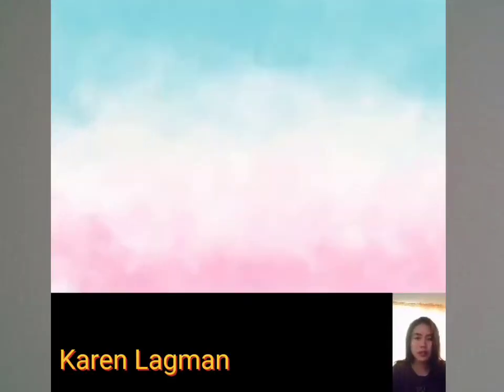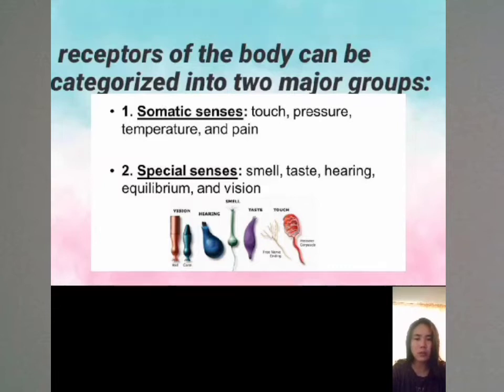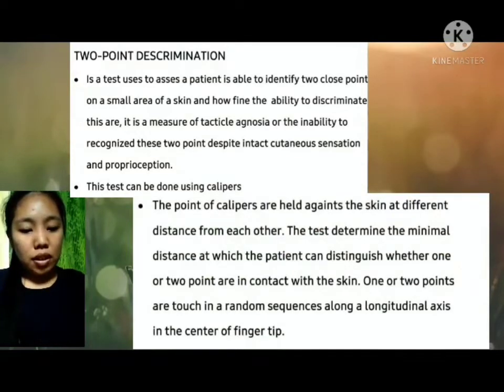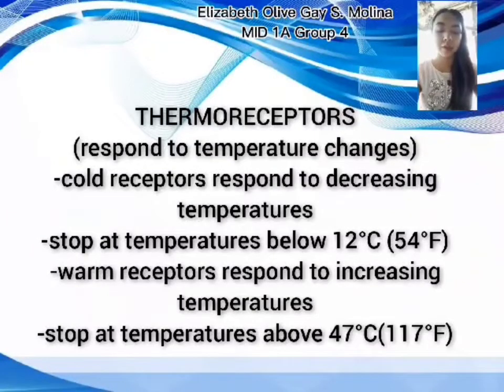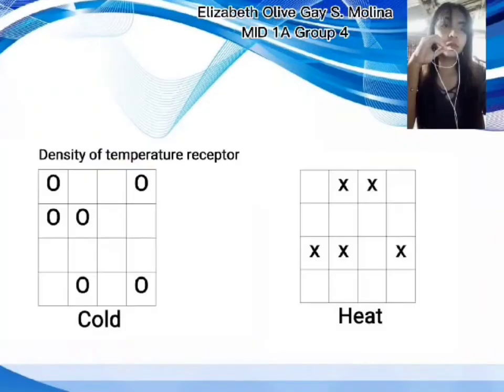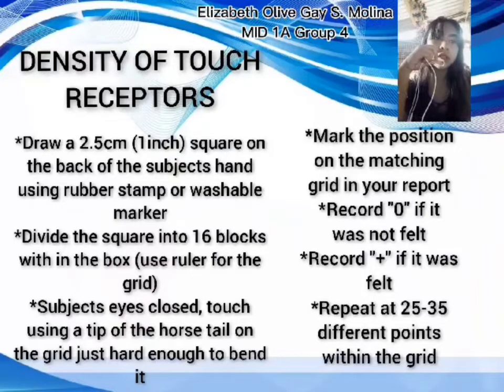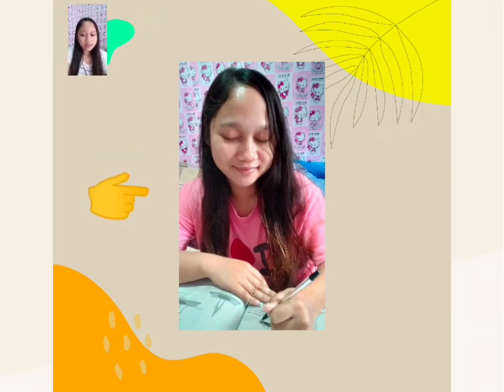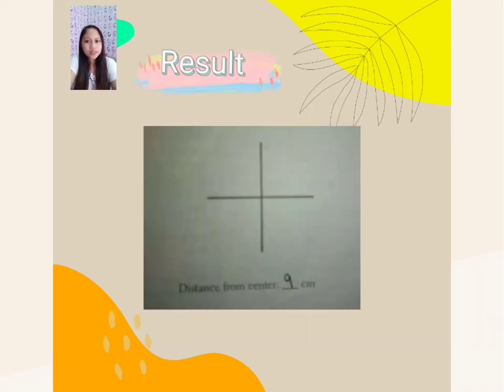SET A GROUP 4: LAB 26 SOMATIC SENSES